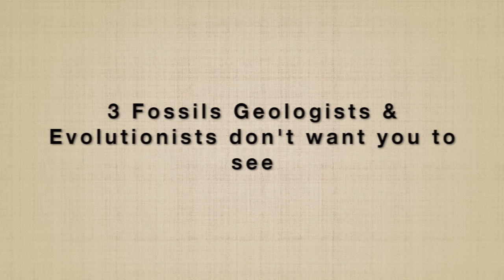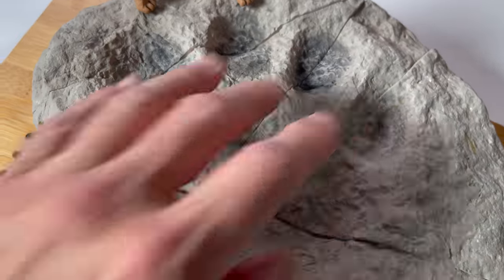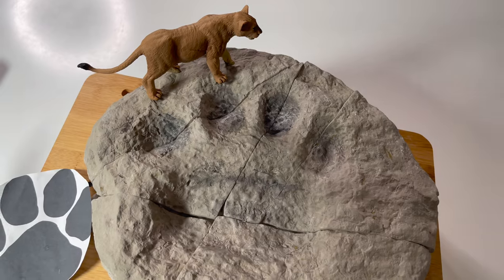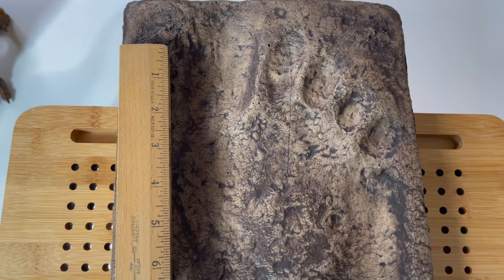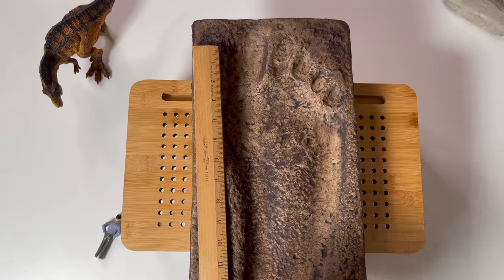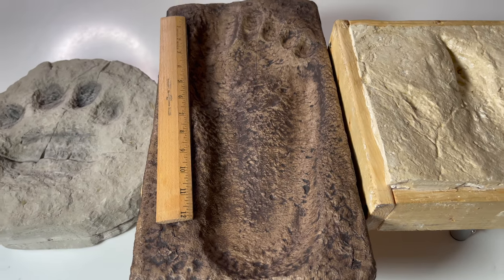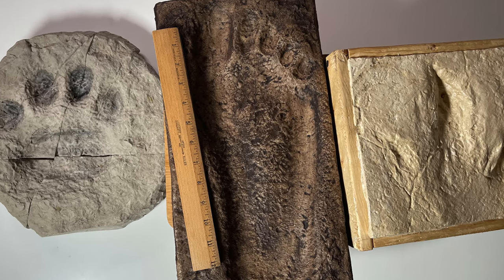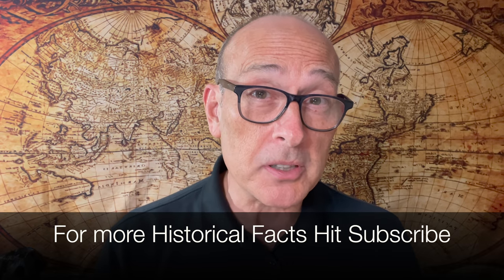3 Fossils Ignored by Science Media (Because it undermines Evolution)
3 fossils and 3 pieces of scientific evidence that modern day Geologists and Evolutionists would prefer you did not see.
Why? Because in the eye-opening video you'll see that a Giant man, Giant Lion and Dinosaur walked the Earth at the SAME TIME!
Don't believe in a world wide flood?  Ok then were humans around during the Jurassic period? Look at these 3 unbelievable fossils before you answer.